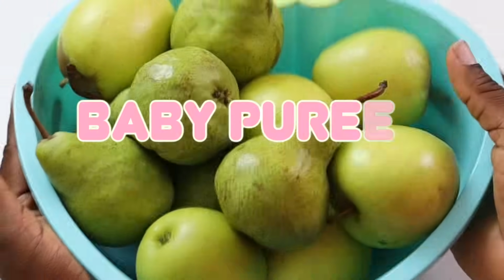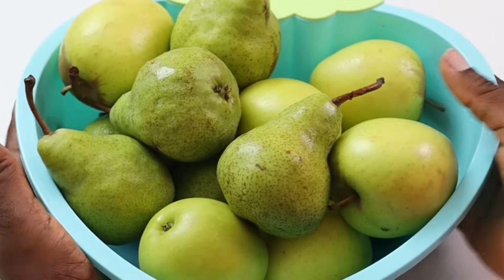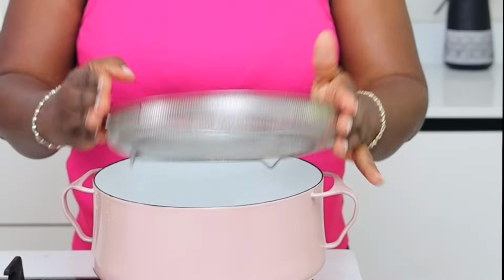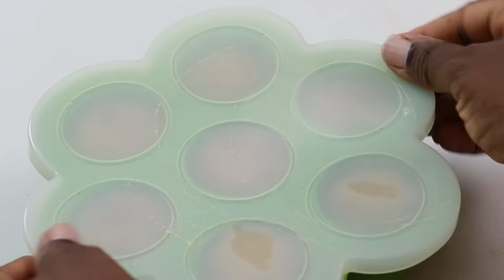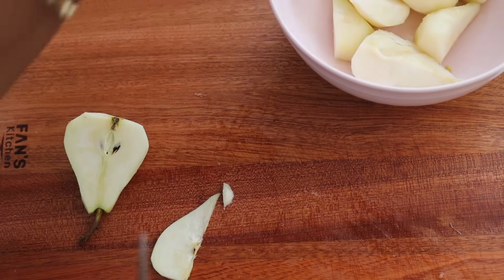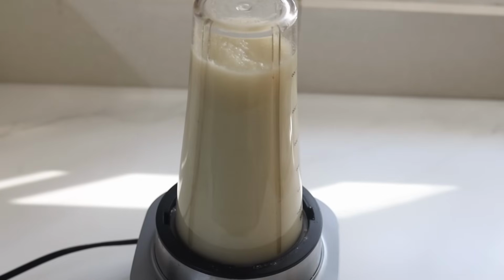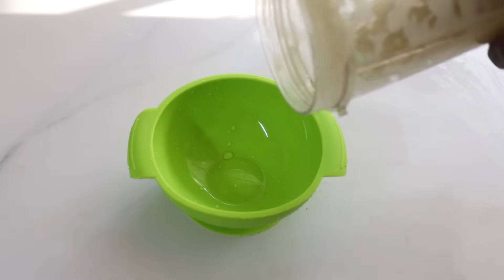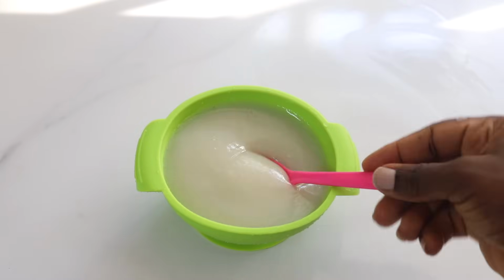BABY FOOD | How To Make Purees To Make Your Baby Healthy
3 Baby food recipes || 6 to 12 months baby food || Healthy & tasty baby food
Apple and Pear Puree
Pear and Sweet Potato Puree

My Nigerian Cookbooks:
NIGERIAN SOUPS, STEWS & SAUCES by YEMISI ODUSANYA
Amazon US

A TIME TO EAT COOKBOOK  by YEMISI ODUSANYA
Amazon US

Welcome to the SISIYEMMIE Channel